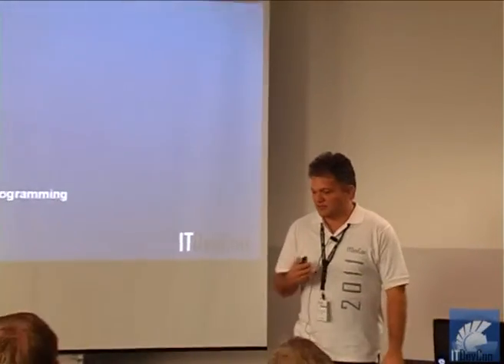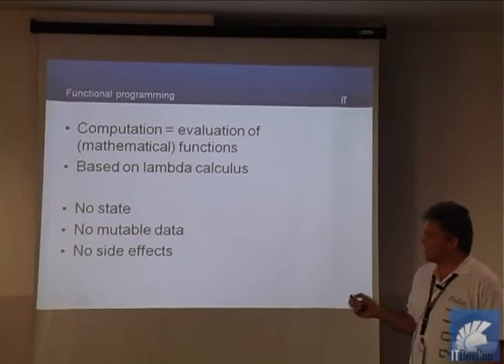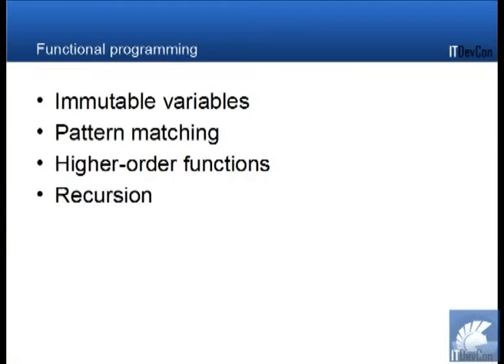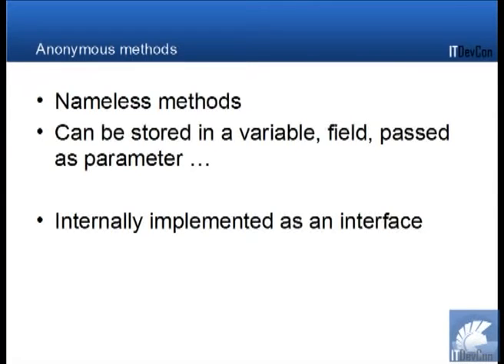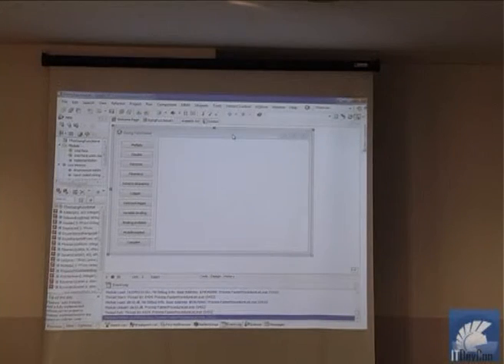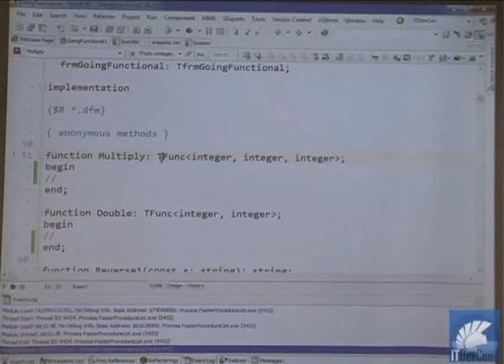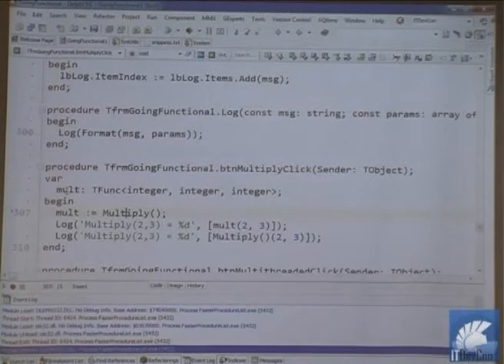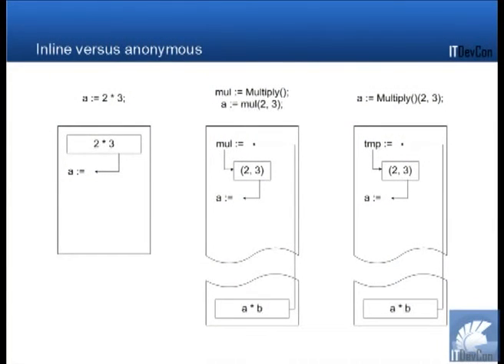ITDevcon 2011 - Primož Gabrijelčič - Going functional - part 1/3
Functional programming is getting more and more popular. You may know why it is so, but did you also know that you can program "functionally" in Delphi? This talk will start with light introduction to functional programming, which will then evolve into discussion of anonymous procedures and generics. The goal is to show you some ideas on how those advanced tools can improve your programming skills and techniques.